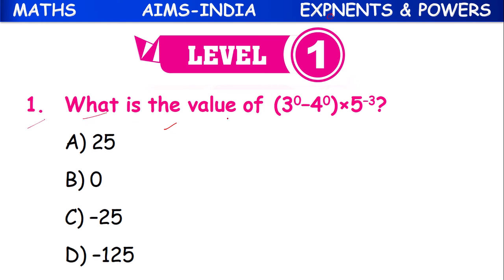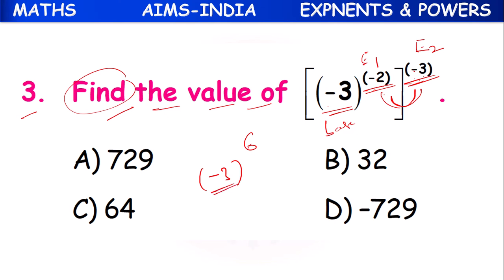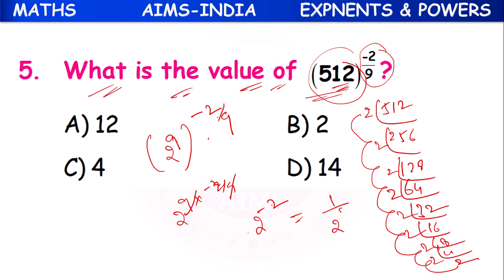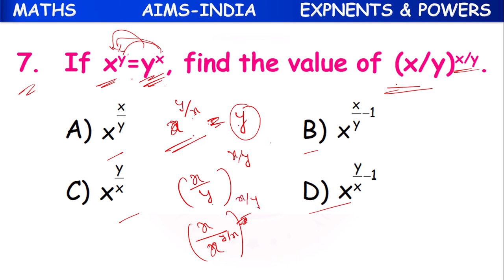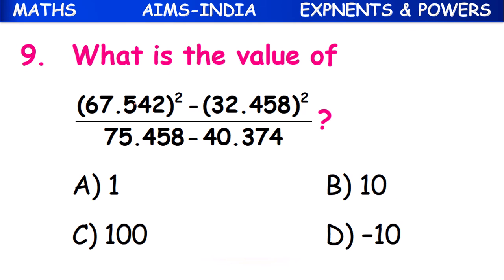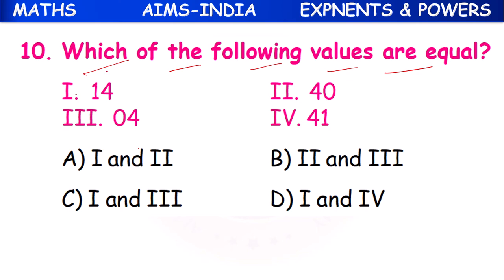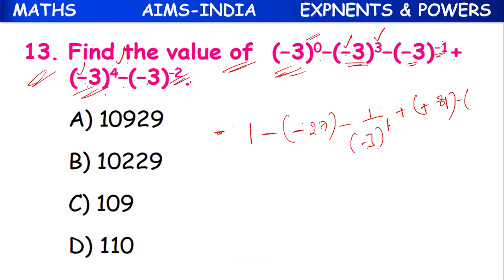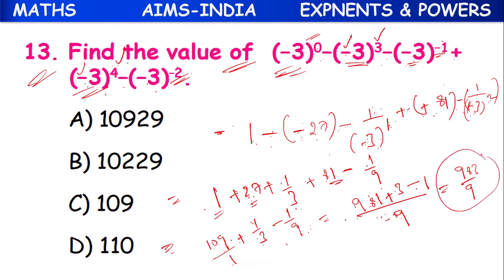8TH | MATHS | EXPONENTS AND POWERS | PART 06 | AIMS-INDIA